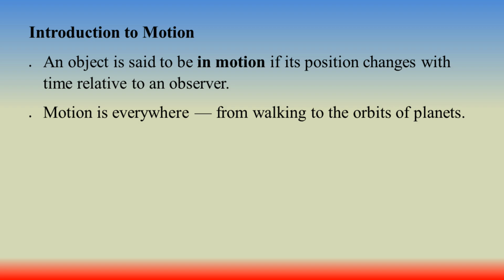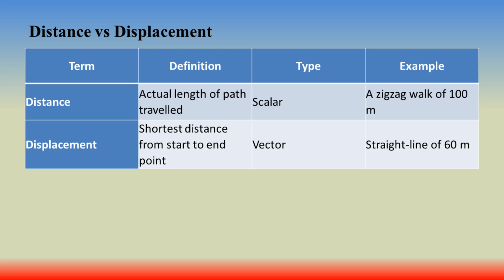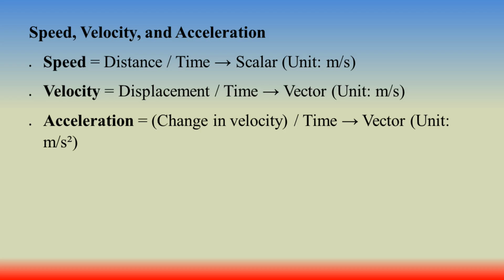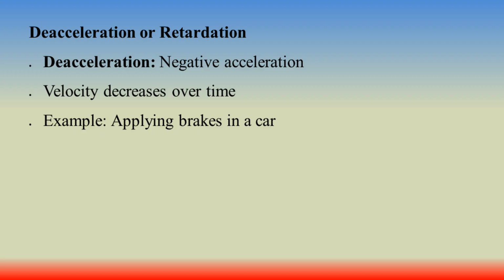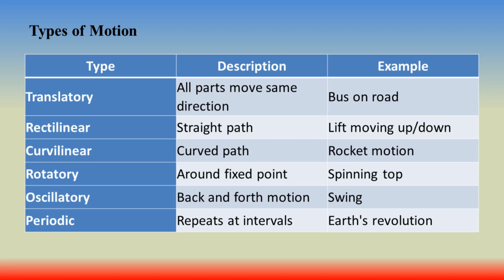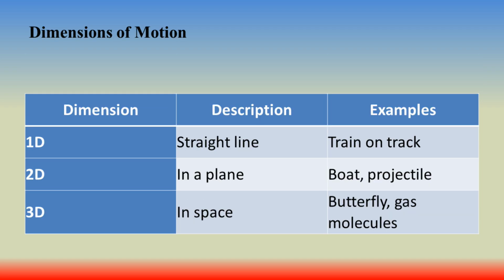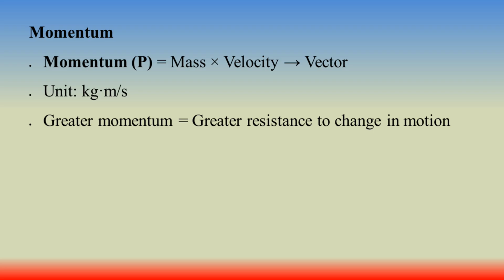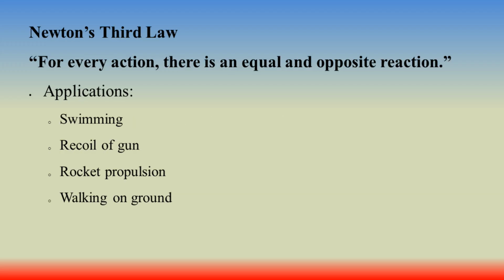002_Motion and Related Concepts in Physics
Motion and Related Concepts
Today, we’re diving into one of the most fundamental topics in physics — Motion and Related Concepts. This includes motion, speed, velocity, acceleration, momentum, and more. By the end of this session, you'll have a solid understanding of how objects move and interact with forces in the real world.
Let’s begin with the basic idea of motion. An object is said to be in motion if its position changes with time relative to an observer. This change could be as simple as walking across a room, or as complex as the orbit of a satellite. Motion is everywhere — and understanding it helps us understand how the physical world works.
Now, what’s the difference between distance and displacement?
• Distance is the actual path length covered by an object. It’s a scalar quantity — meaning it only has magnitude.
• Displacement, on the other hand, is the shortest distance between the starting and final position — with direction — making it a vector quantity.
For example, if I walk 100 meters in a zigzag path, that’s the distance. But if I end up only 60 meters from where I started, in a straight line, that’s the displacement.
Let’s talk about how fast things move — that’s where speed, velocity, and acceleration come in.
• Speed is distance divided by time. It doesn’t care about direction.
• Velocity is displacement divided by time — so it does involve direction.
• Acceleration is the rate at which velocity changes over time. If an object speeds up or slows down, it’s accelerating.
For example, a car going around a curve at constant speed is still accelerating — because its direction is changing.
We use the equations of motion to solve problems involving moving objects with constant acceleration. Here are the three key equations:
1.  s = ut + 1/2 at2
2. v = u + at
3. v2 = u2 + 2as
These relate displacement, velocity, acceleration, and time. We’ll use them often in problems involving freely falling objects or vehicles speeding up or slowing down.
Deacceleration or Retardation
Now, what happens when an object slows down? That’s called deacceleration or retardation. It’s just negative acceleration.
So, if you apply brakes in a car and your velocity decreases, your acceleration is in the opposite direction to your motion.
Projectile Motion
A projectile is any object that’s thrown and then moves only under the influence of gravity. Think of a basketball shot or a cannonball.
The path it follows is called the trajectory — and that path is a parabola. Interestingly, the range — the horizontal distance covered — is maximum when the object is launched at a 45-degree angle.
Let’s look at different types of motion:
• Translatory motion: The entire object moves in the same direction.
• Rectilinear motion: Straight-line motion, like a lift moving up and down.
• Curvilinear motion: Along a curved path — like a rocket.
• Rotatory motion: Object rotates about a fixed axis — like a fan.
• Oscillatory motion: Back-and-forth — like a swing.
• Periodic motion: Repeats at regular intervals — like Earth's orbit.
Understanding the type of motion helps in analyzing the behavior of the system.
Dimensions of Motion
We can also classify motion based on dimensions:
• One-dimensional motion is along a line — like a train on a track.
• Two-dimensional motion occurs in a plane — like a boat on a lake or a projectile in the air.
• Three-dimensional motion happens in space — like a butterfly flying or gas molecules moving freely.
Momentum
Next is momentum, one of the most important concepts in physics. It’s defined as the product of mass and velocity:
Momentum is a vector quantity — it depends on direction. It tells us how much motion an object has, and it plays a big role in collisions and explosions.
Inertia
Inertia is the tendency of a body to resist changes in its state of motion. There are some great everyday examples:
• When a train starts, you feel pushed backward — that’s inertia of rest.
• Athletes run before jumping to gain more inertia of motion.
• When you fire a gun, it recoils due to the conservation of momentum — that’s inertia and Newton’s laws at work.
This leads us to Newton’s Third Law of Motion:
It’s why:
• We can swim — pushing water back propels us forward.
• Guns recoil after firing.
• Rockets lift off — exhaust gases push downward and the rocket moves upward.
These actions and reactions act on different bodies, so they never cancel out.